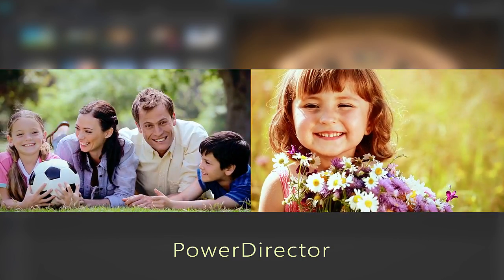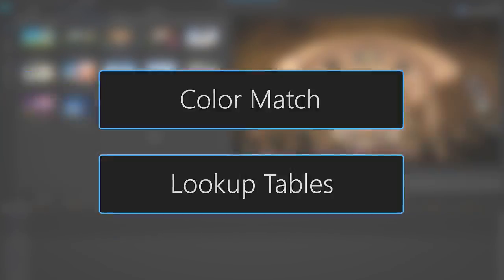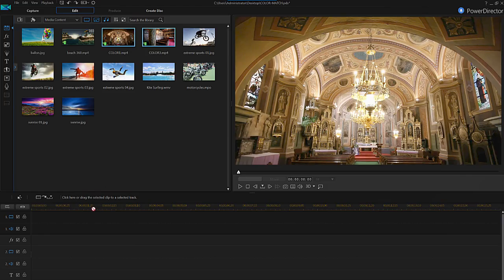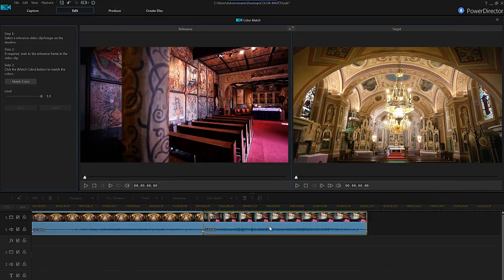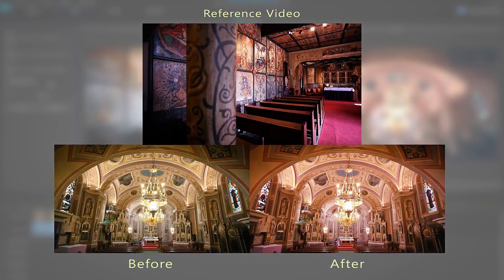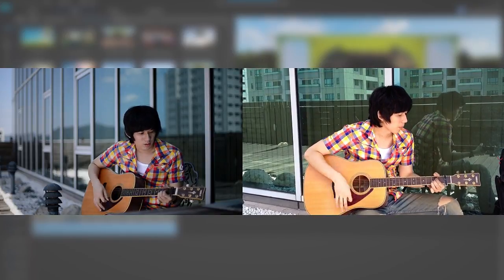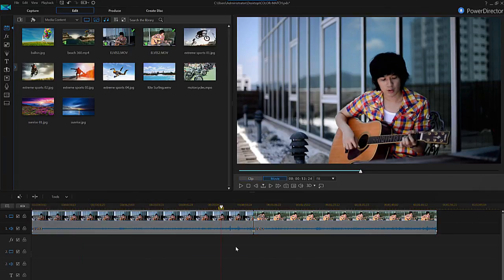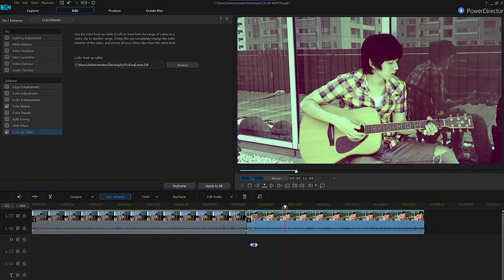Color Match & Lookup Tables | PowerDirector Video Editor Tutorial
Match the color of video footage taken from different cameras or apply a Lookup Table (LUT) across a whole series of clips, to ensure a consistent look throughout your entire project.